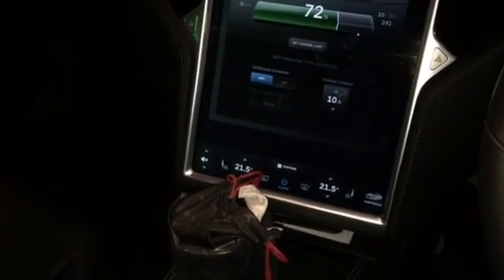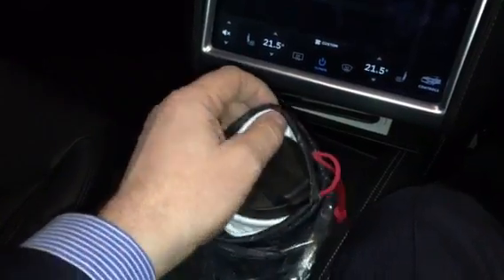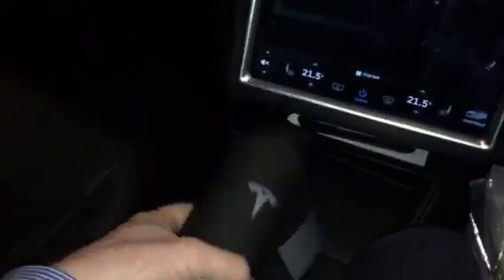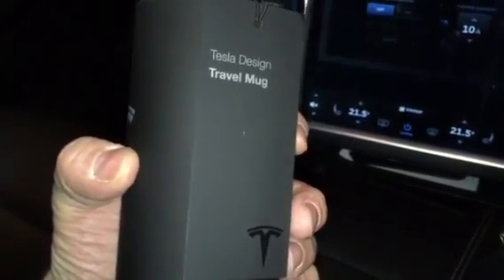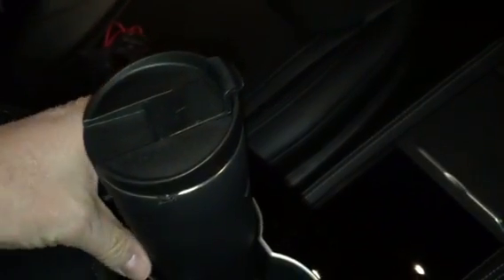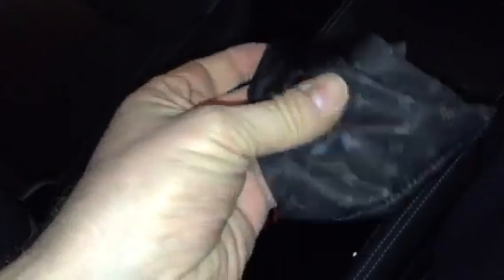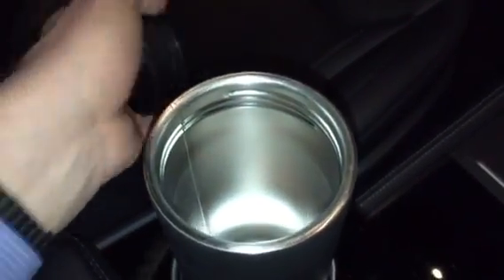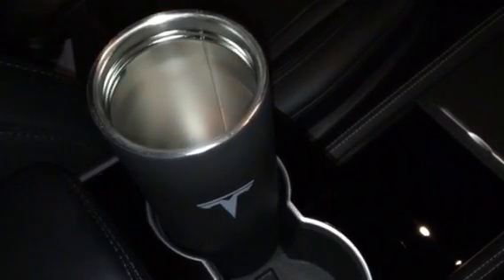New Tesla Coffee Mug fits the cup holders!